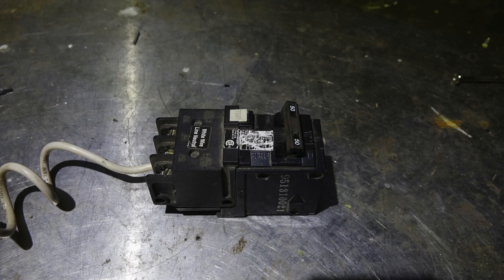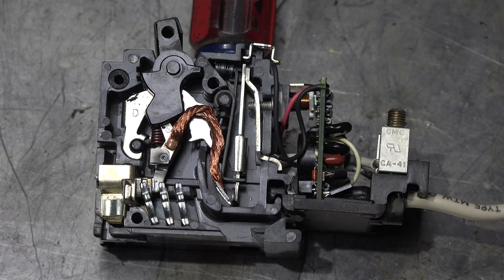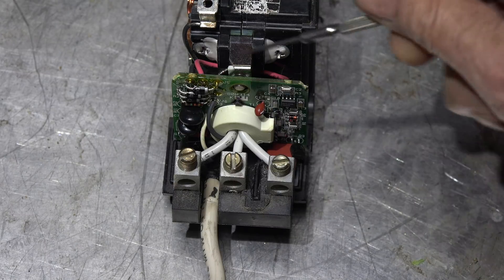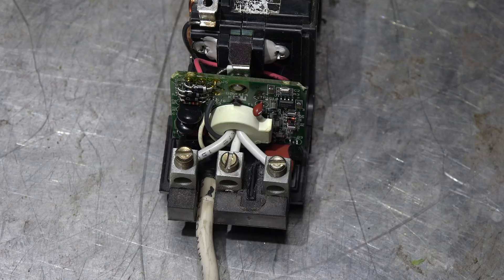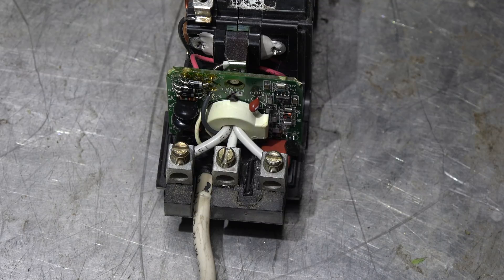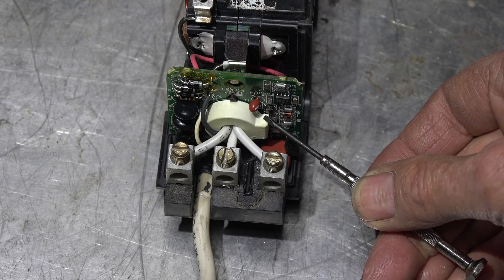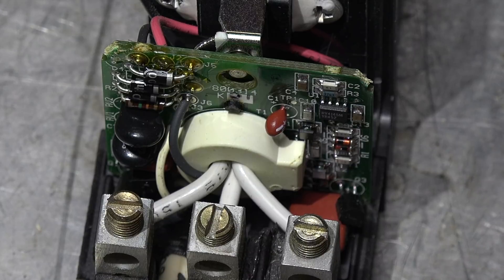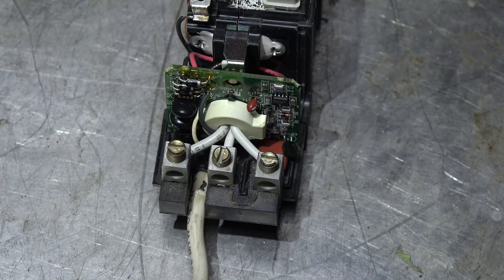How the 2 pole GFCI works.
This one explores the operation of the 2 pole GFCI.  This video is not about how to install one, but how they work.